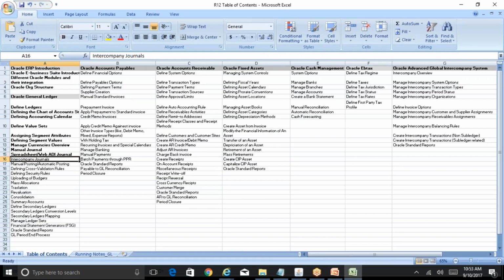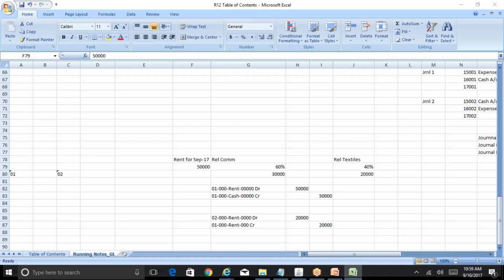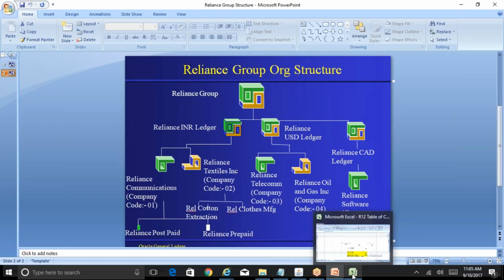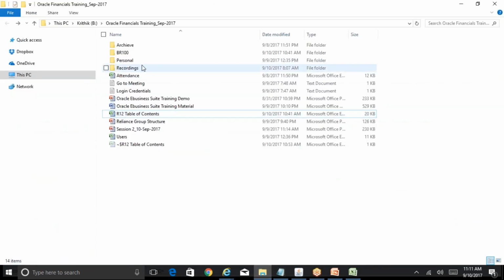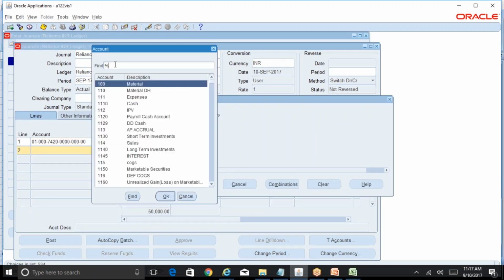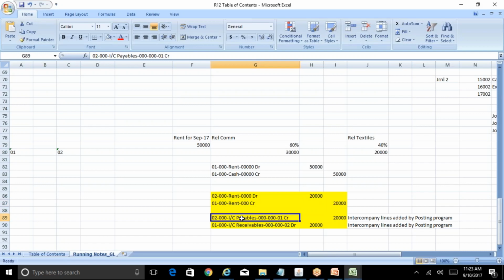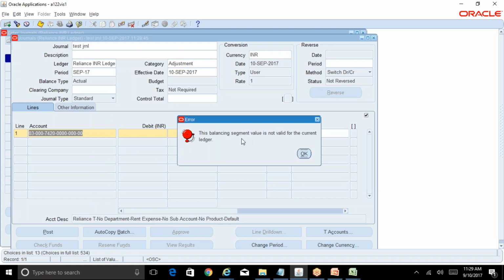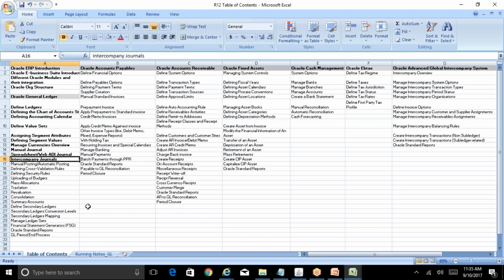EBS Training Videos Part 9 - Setups required for Intercompany Journals and how to enter I/C Journal